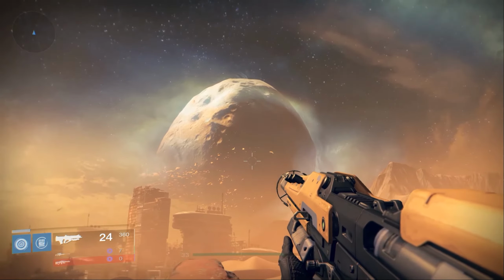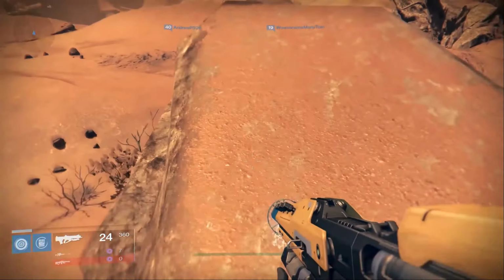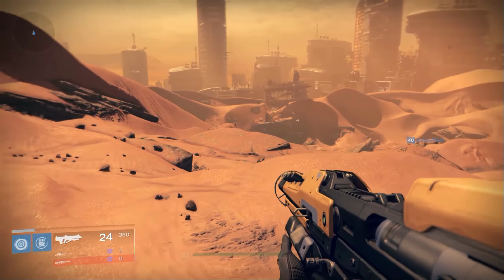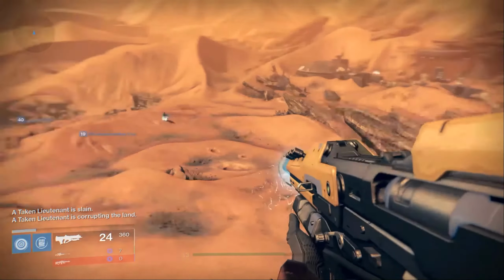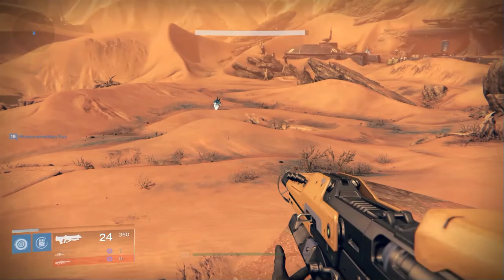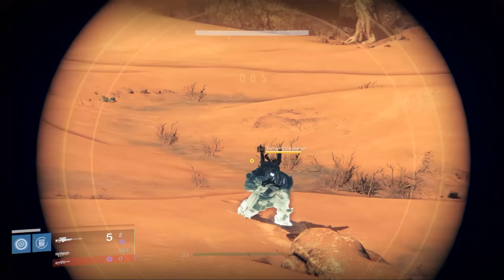IS IT WORTH IT??! - Playstation Pro 1080p Streaming on Remote Play Preview - Sernoir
Today I'm doing a test run with the new Playstation Pro which can now stream with Remote Play in 1080p quality.

The question of 'is it worth buying' is only something the individual considering the Playstation Pro can decide but luckily I can show you what to expect before actually investing the money to purchase a new PS4.

I would say it's only worth buying the Playstation Pro if you're going to do a lot of streaming with Remote Play. The difference between 720p and 1080p is pretty significant so you WILL notice a massive improvement. Definitely worth it in this case.

If you don't have a PS4 at all, you may want to consider just getting the Pro outright because the price difference is negligible and you can get a bit more power/storage for the money.

The other factor is that Xbox could already do 1080p streaming with its less powerful components so the question you could ask is 'why is Sony so far behind on these features?'.

To get more value for money, Xbox is probably a good option to look at if you're not fussed with which console you buy. Just check the games you want to play are available!

I've used Destiny in this video as the scenery is nice and could give you a good idea of the streaming quality. Unfortunately as it's still going through an internet connection, you need good upload speed which I do not have so the quality isn't true 1080p.

For me the PS4 Pro was a must have with my current setup purely for game recording. This is the only reason that I considered buying a new PS4 since my normal one is just fine; until I tried out Remote Play.

After some research it seemed the Xbox could already do what I was trying to do so it was a bit disappointing. All my games were on PS4 and I just prefer the controller so the option was clear.

If you've got a 4K TV , that's another huge advantage with buying the Playstation Pro.

My main question is will the PS4 Pro be able to stream in 1440p quality with just a simple software update, or will we need to buy another console to achieve this? Obviously you'd need good internet but I can't see why they couldn't give us the option to choose a higher resolution to at least test if it's possible.

Follow me on your favorites!